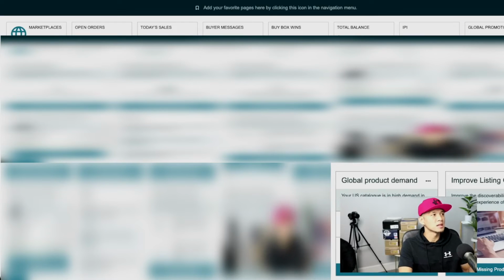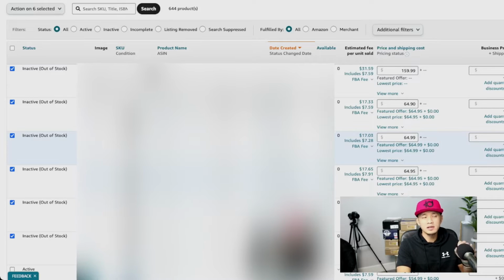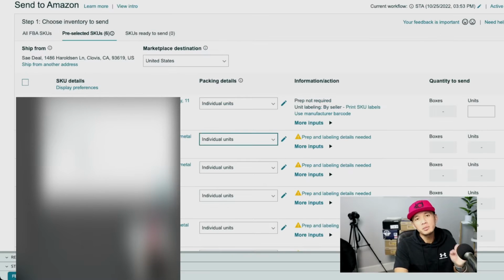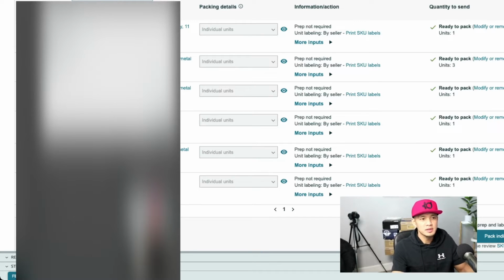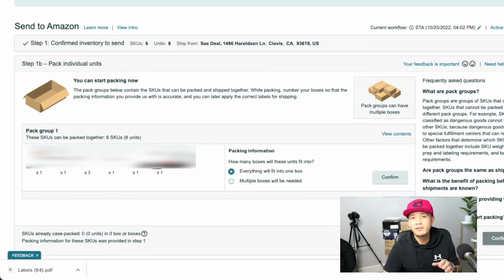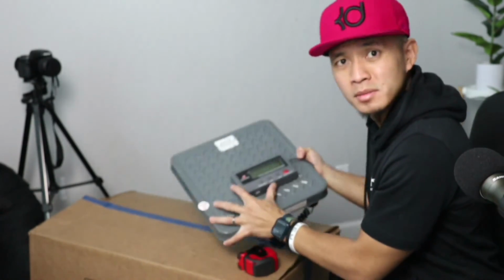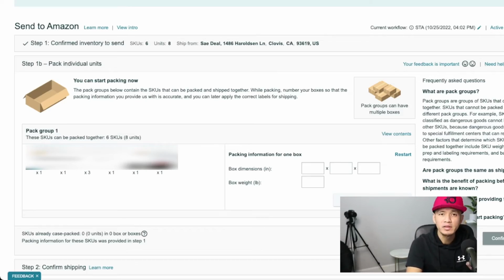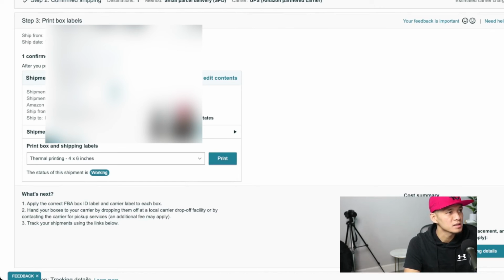How to Create FBA Shipment - Step-by-Step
This video I will show you how to create an shipping plan in Seller Central to ship your inventory to Amazon fulfillment center (FBA).